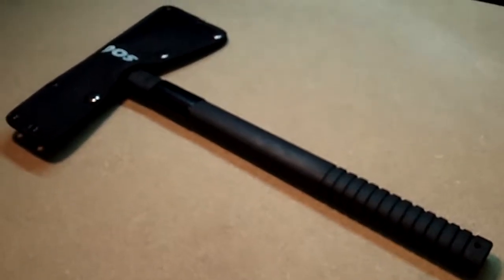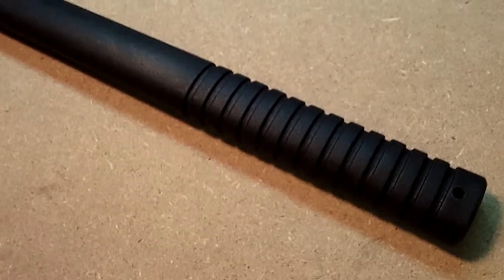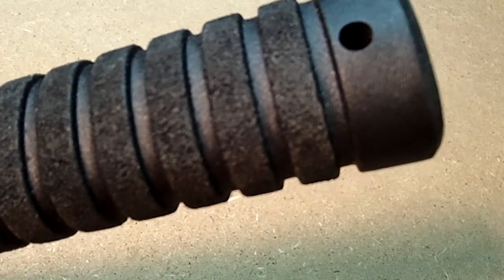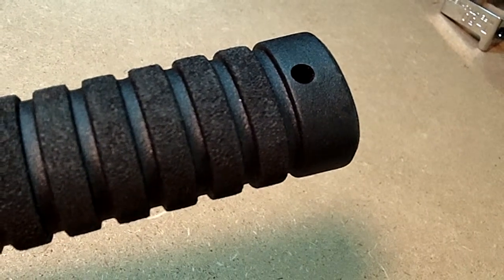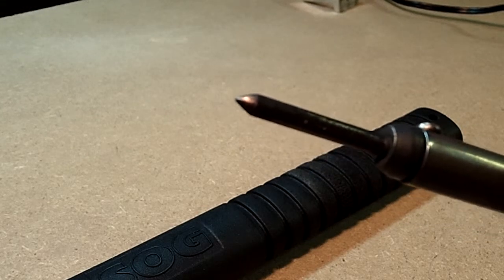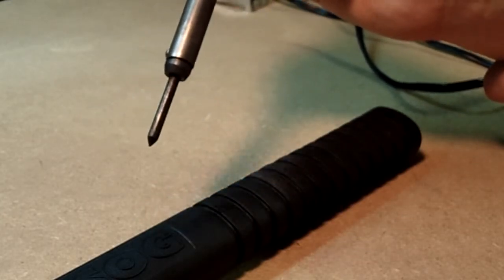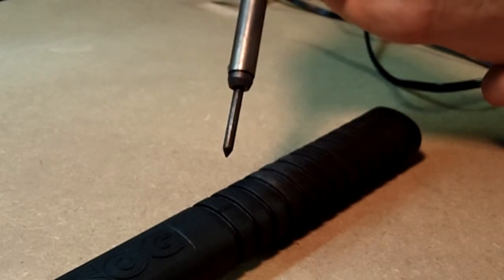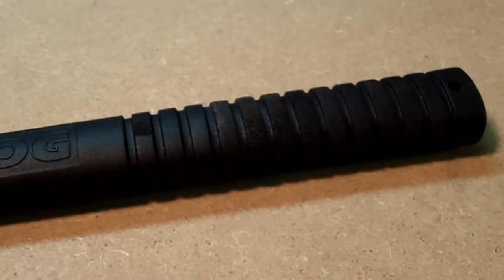Increasing grip on polymers & plastics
How to easily increase the, traction, friction, and grip on any plastic or polymer.